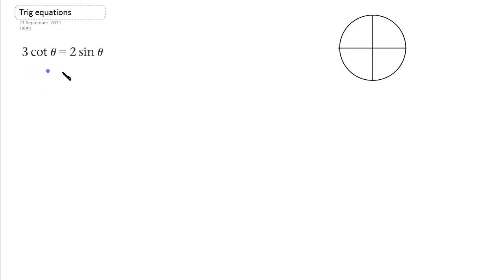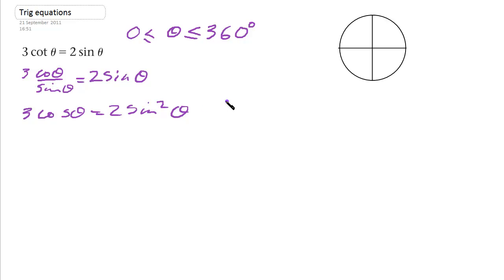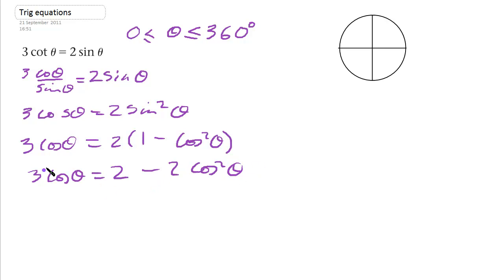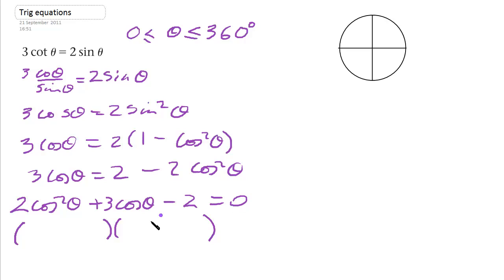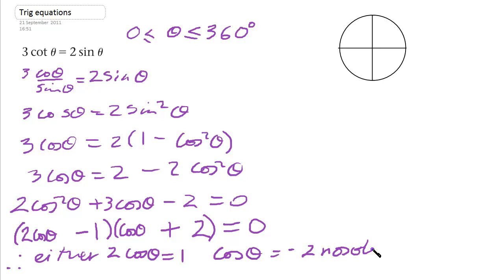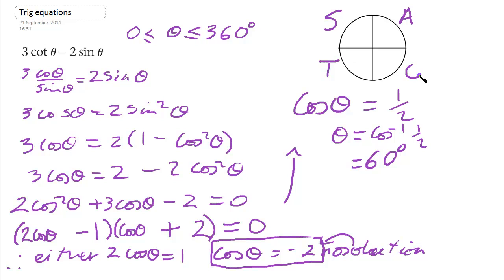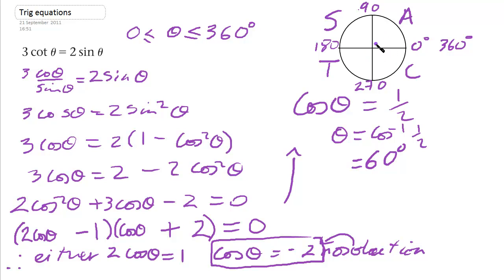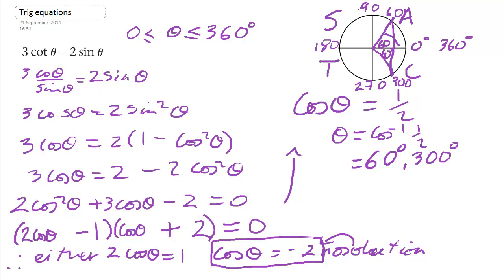trig equation with cot and sin